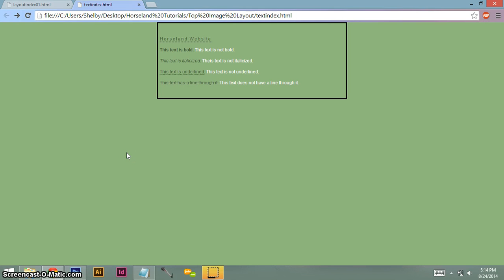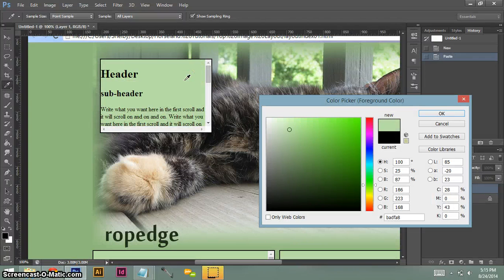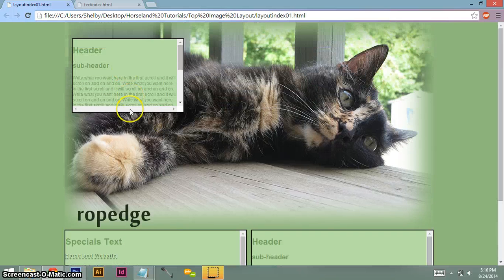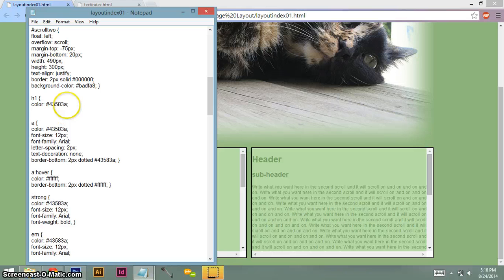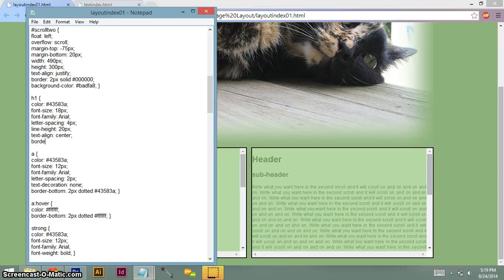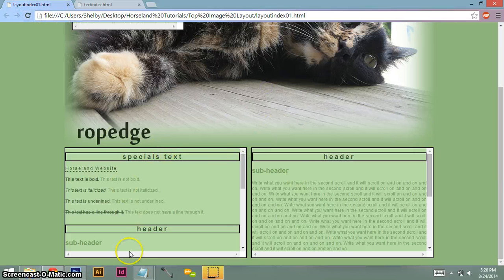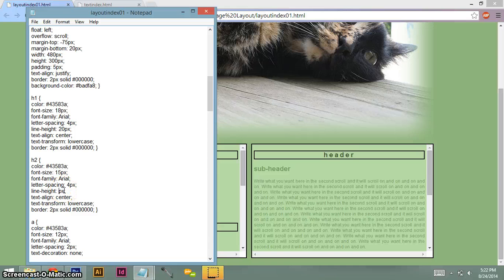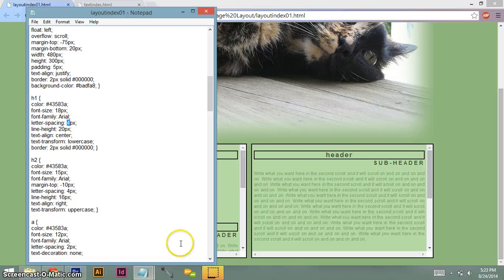[ ROPEDGE ] Horseland Text Tutorial - Part 2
So after putting up my tutorials, I was asking for suggestions on what to do next and the most requested one was for TEXT. And, in my opinion there are a ton of things you can do with text; for example, changing what your links look like, to regular text, to bold / italic / underlined text, etc.

For part TWO (2), I am going over how to integrate text styles into your normal layout - plus, I am showing you how to align text in your divs and stylize headers.

I apologize if you are looking forward to learning the secrets for my "fancy" coding, but I would like to at least maintain my signature touch.

-x-x-x-x-x-x-x-x-x-x-x-x-x-x-x-x-x-x-x-x-x-x-x-x-x-x-x-x-x-x-x-x-

-x-x-x-x-x-x-x-x-x-x-x-x-x-x-x-x-x-x-x-x-x-x-x-x-x-x-x-x-x-x-x-x-